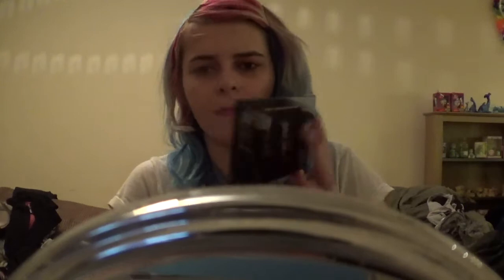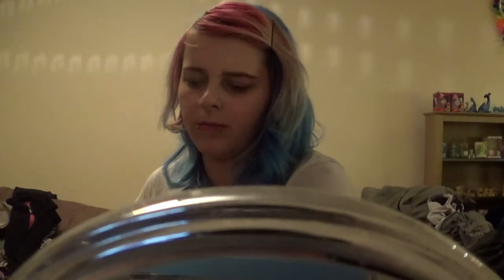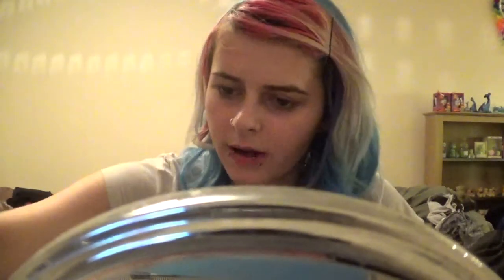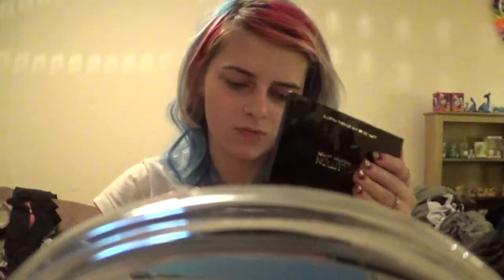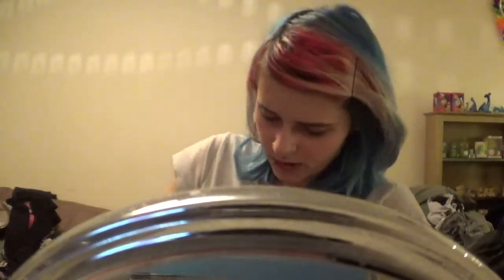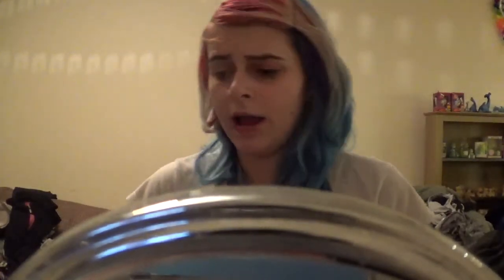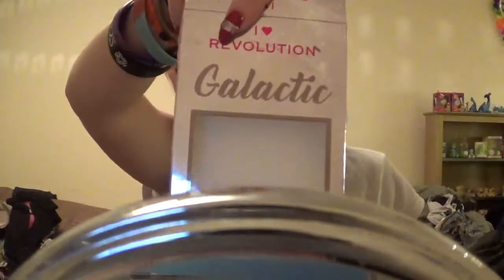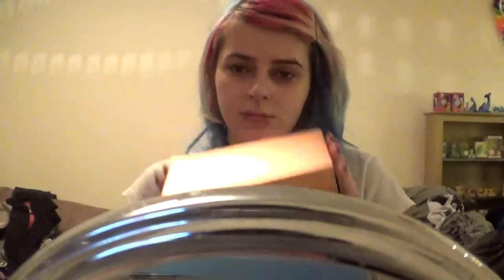box 3 of the revolution calendar.